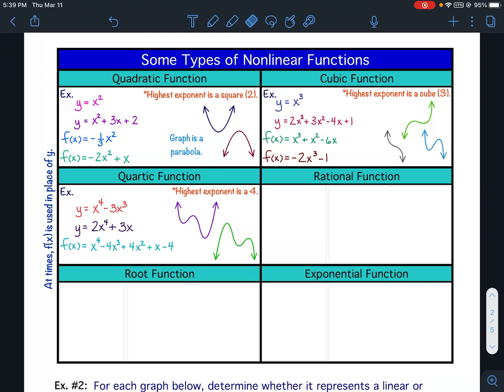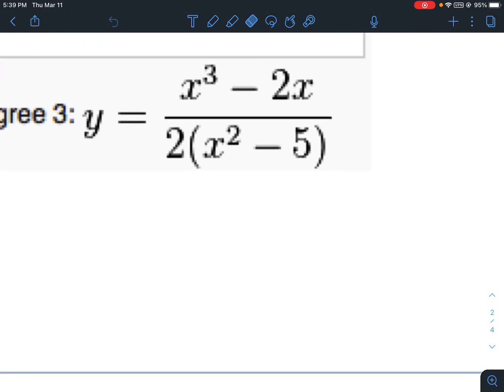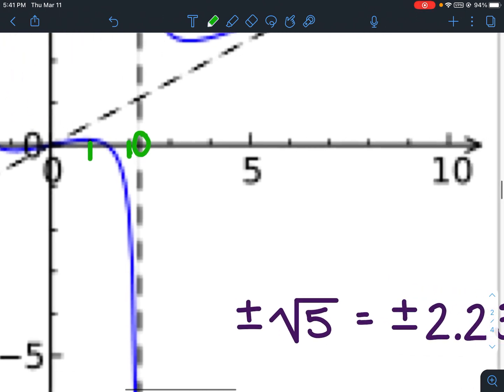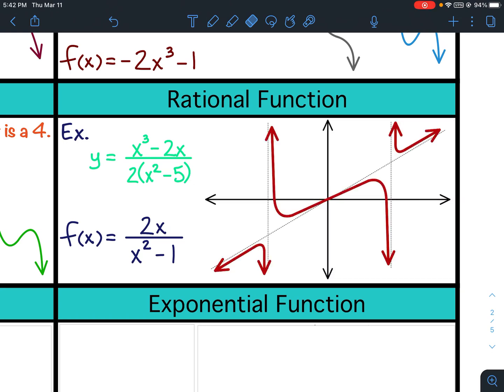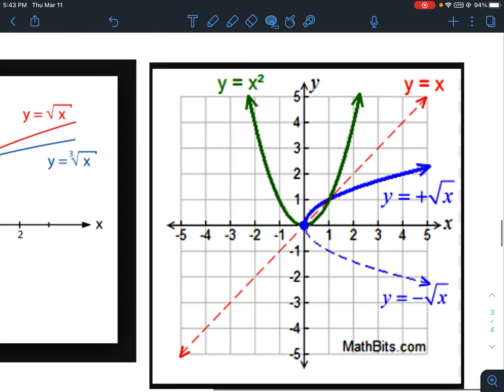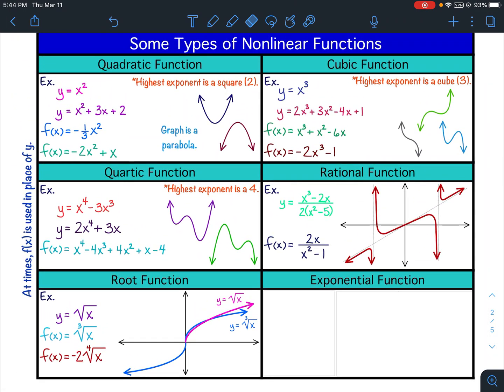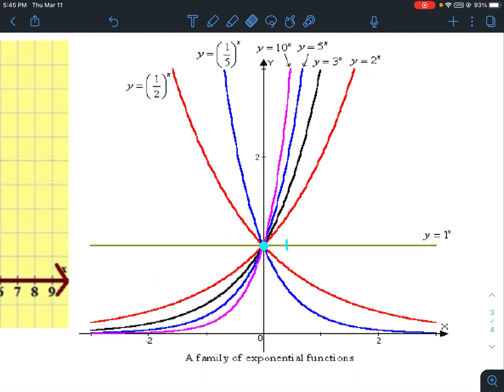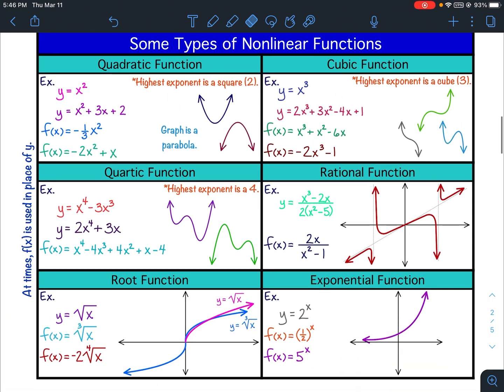Lin. and Nonlin. Functions (14) NOTES: Nonlin. (cont.)